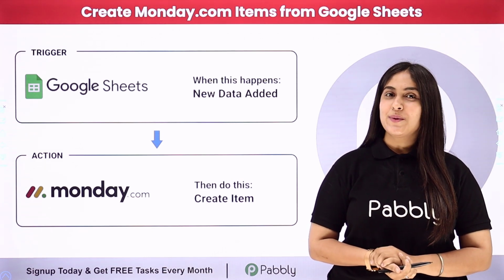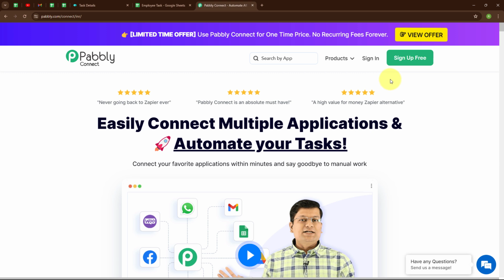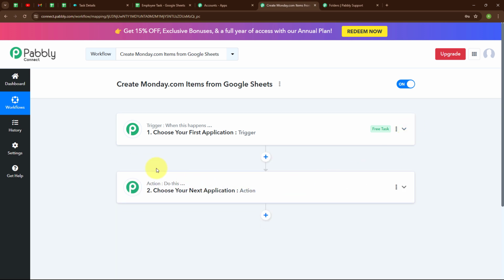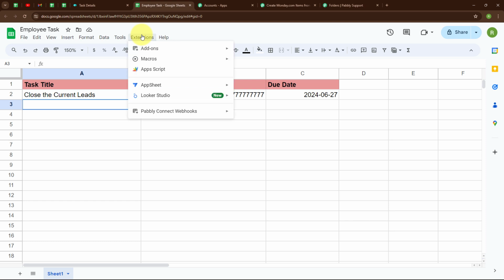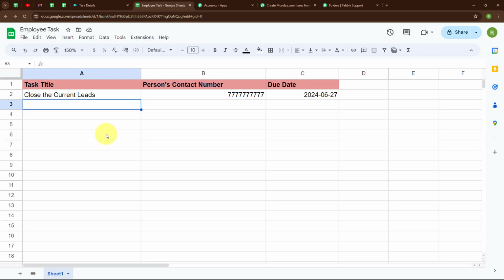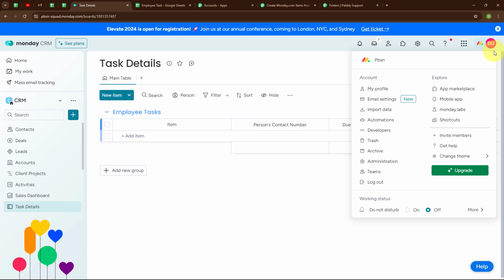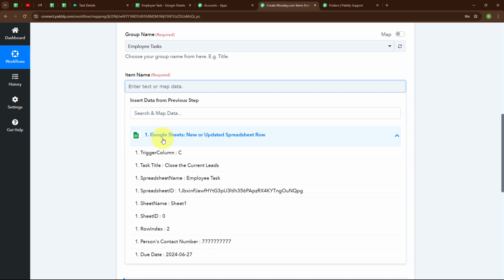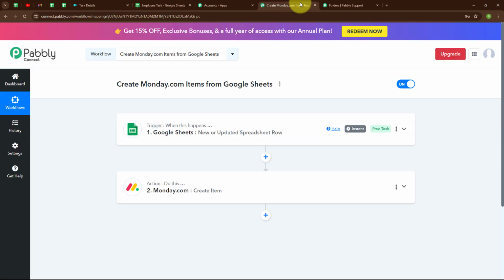How to Create Monday.com Items from Google Sheets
In this tutorial, we'll guide you through the process of creating Monday.com items directly from Google Sheets using Pabbly Connect. Monday.com is a versatile project management tool, while Google Sheets is a powerful spreadsheet application. By integrating Google Sheets with Monday.com through Pabbly Connect, you can automate the creation of tasks, projects, or updates in Monday.com based on data from your Google Sheets. Follow our step-by-step instructions to set up this integration efficiently, ensuring that your Google Sheets data seamlessly populates Monday.com for organized and streamlined project management.

1. Automation: Pabbly Connect offers automation capabilities that can help you automate mundane and repetitive tasks. This allows you to save time, money and resources.

2. Integration: Pabbly Connect provides a wide range of integrations so that you can connect different web services with each other. This helps you to create smarter workflow processes and make your business more efficient.

3. Security: Pabbly Connect takes security seriously and provides an industry-standard security system to protect your data and applications.

4. Scalability: Pabbly Connect is highly scalable and allows you to easily add new applications and services to your workflow.

 5. Cost-effective: Pabbly Connect is cost-effective and provides plans for different business sizes.